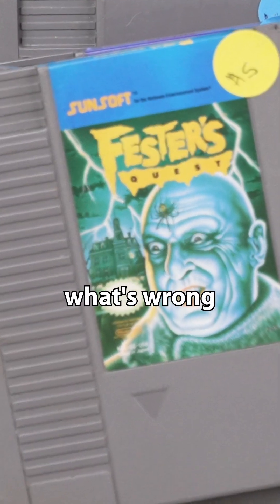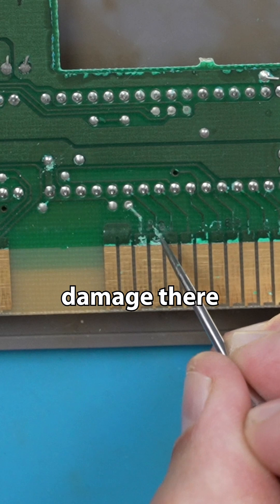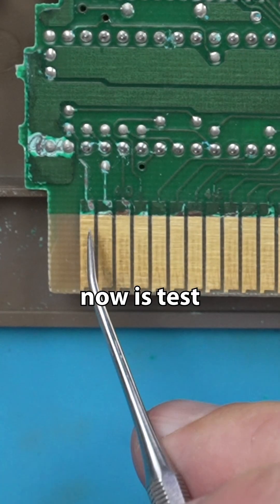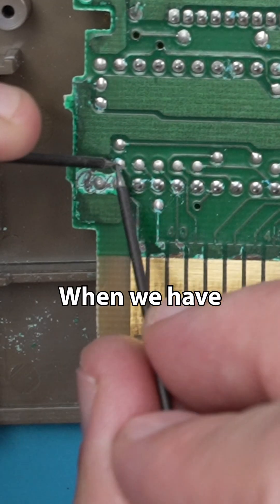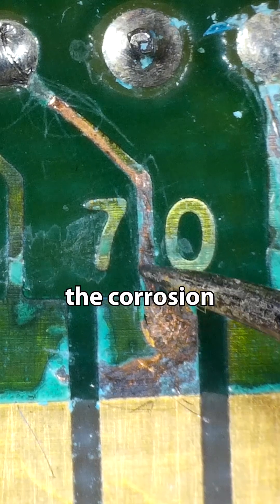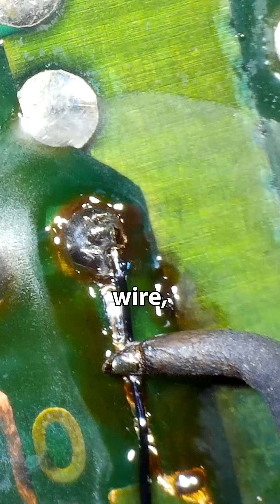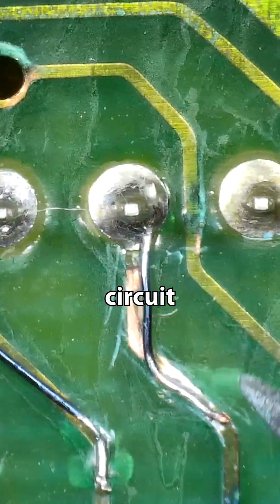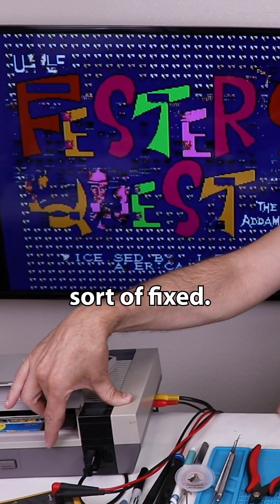NES Game with MAJOR Liquid Damage - Can I Fix It?!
►Tools & Parts I Use (paid link)